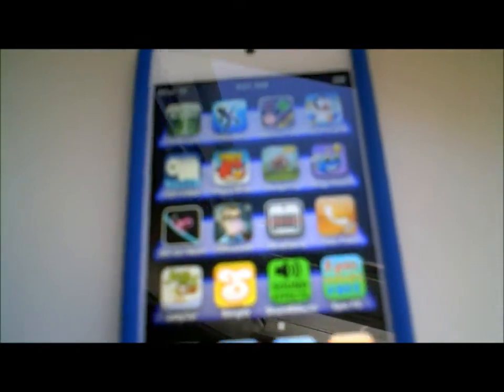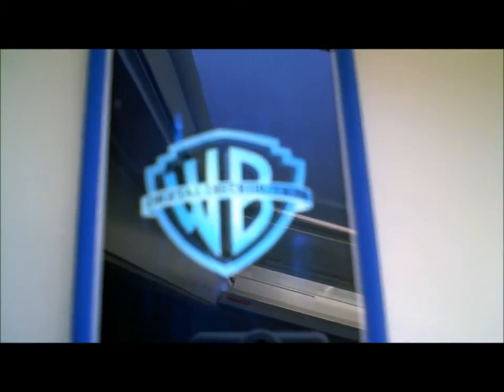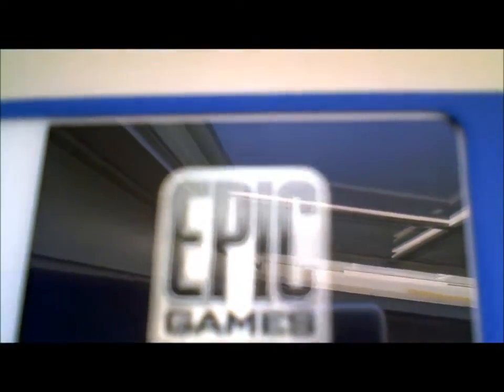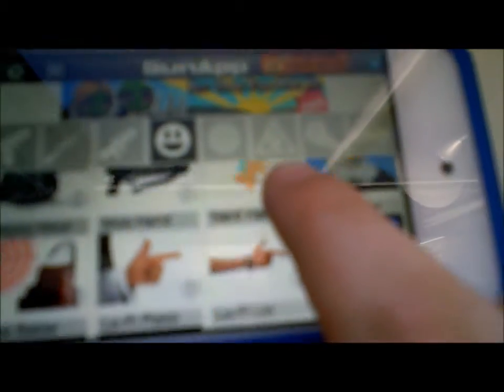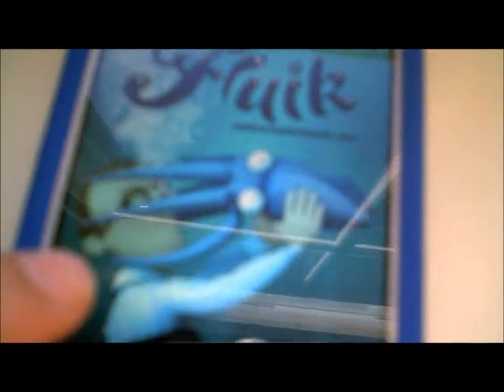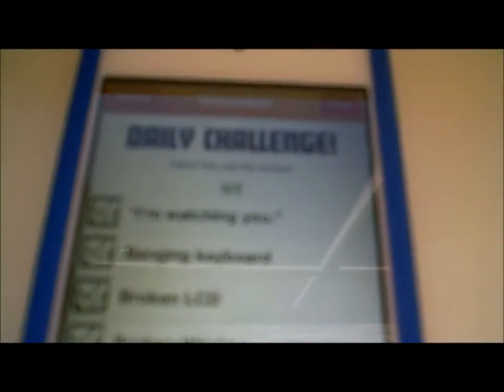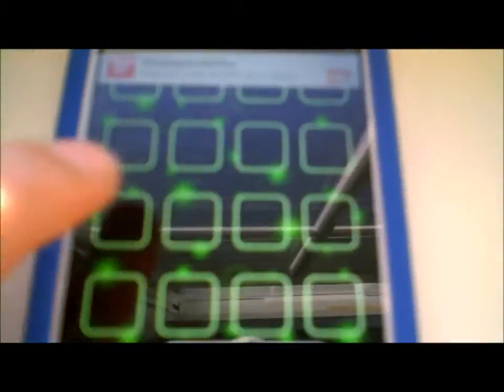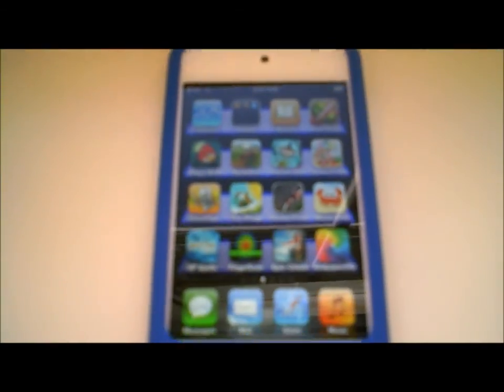Just cool apps.....!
These are some cool apps you sould consider getting. They are all free!